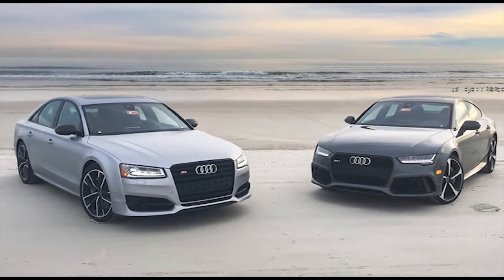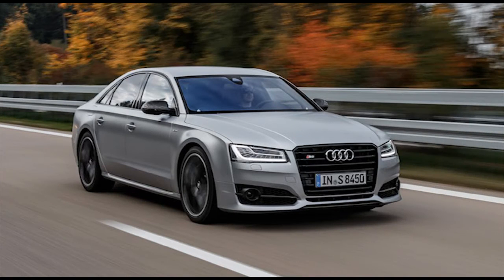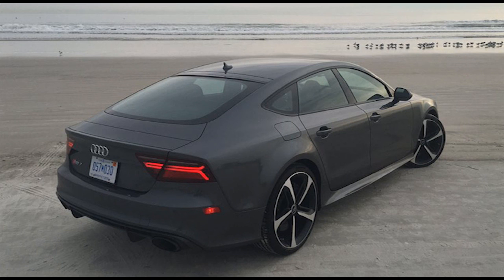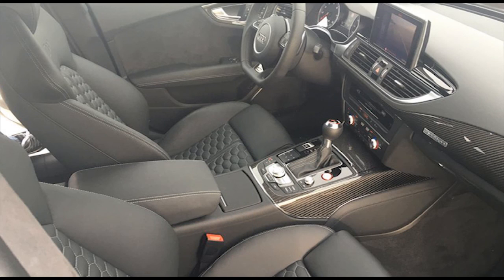2016 Audi RS 7 and S8 Plus Performance